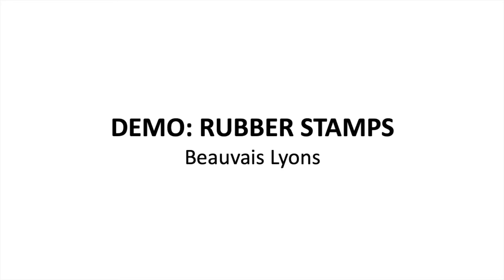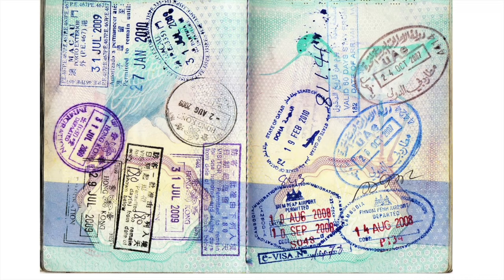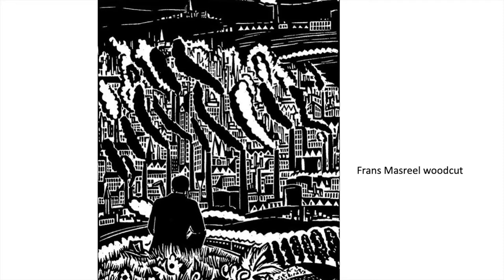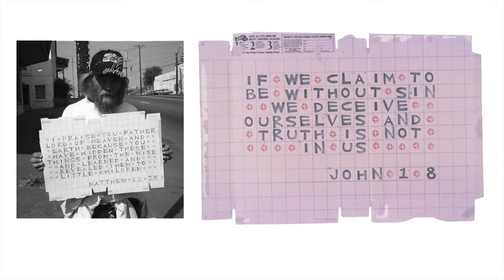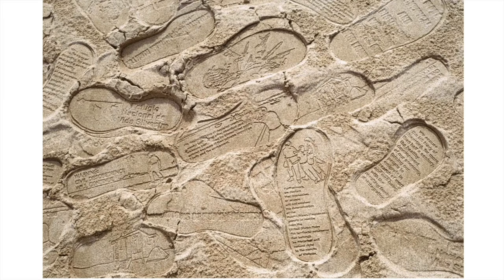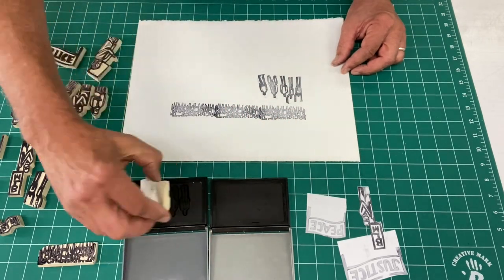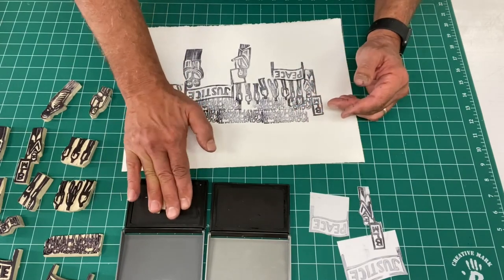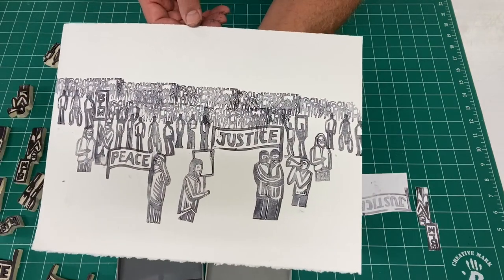Beauvais Lyons: Rubber Stamp Demo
This presentation introduces the concept of stamping, the history of the rubber stamp, some formal and conceptual approaches to thinking about using stamps, and provides a short demo using Speedball Speedy Cut with a black commercial office pad.